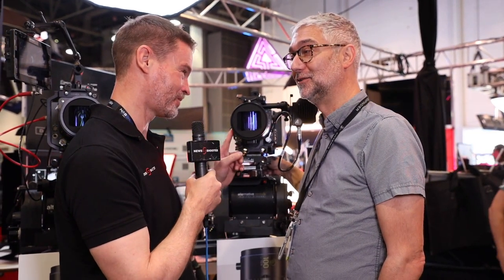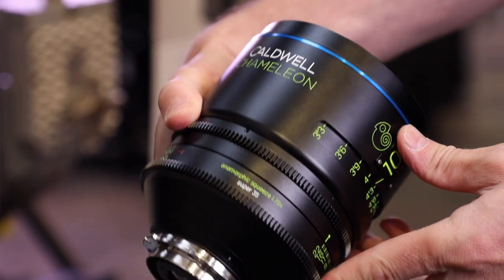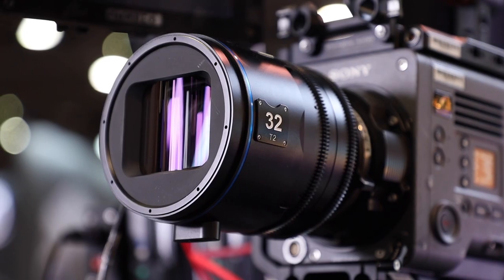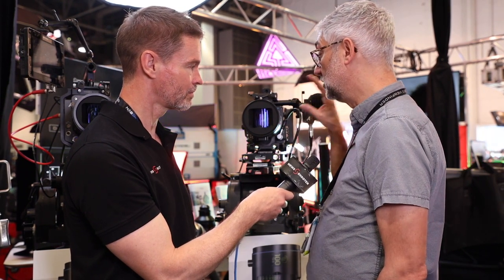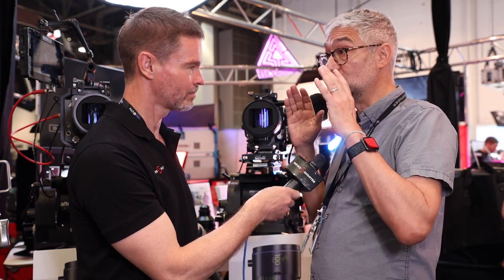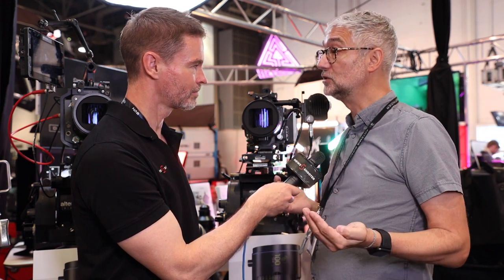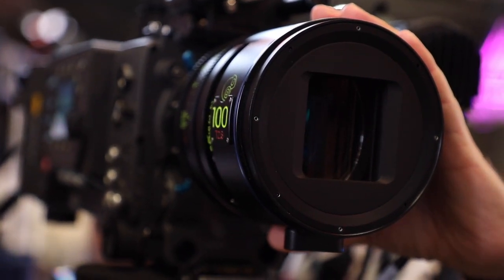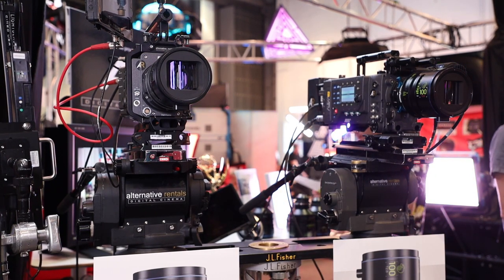Caldwell Chameleon 1.79x Anamorphics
We take a look at the new Caldwell Chameleon 1.79x anamorphics at NAB 2019.

Read all our reports and revies on newsshooter.com